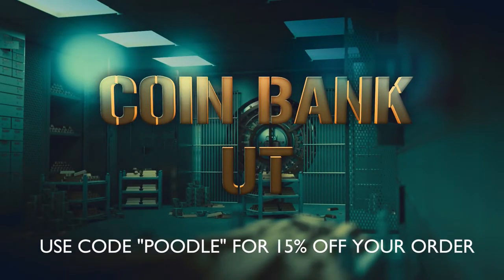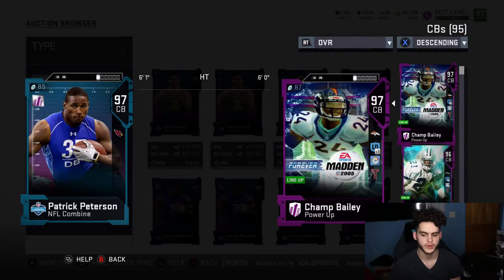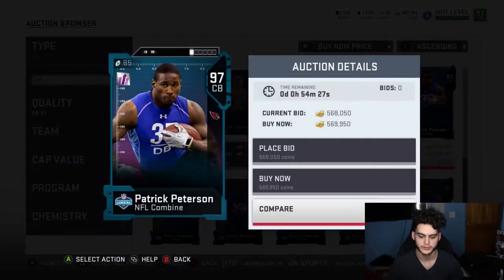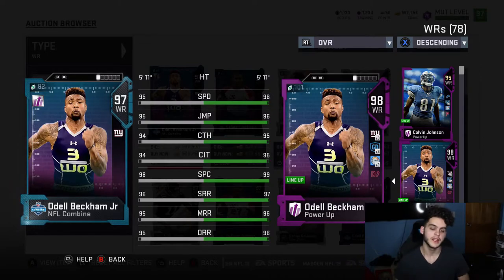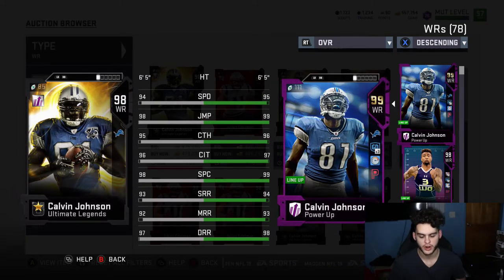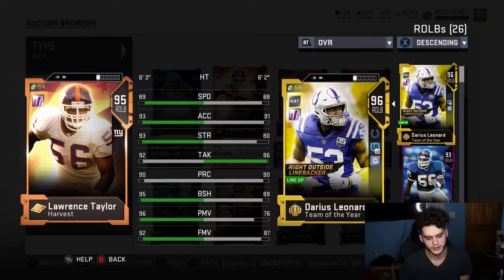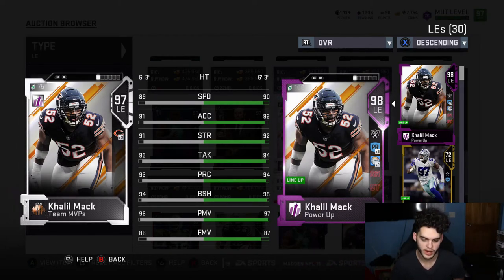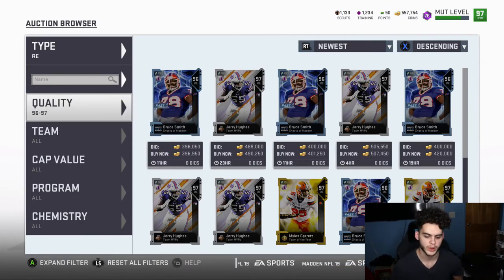INSANE GOLDEN TICKET CARDS? ALREADY? | MADDEN 19 ULTIMATE TEAM